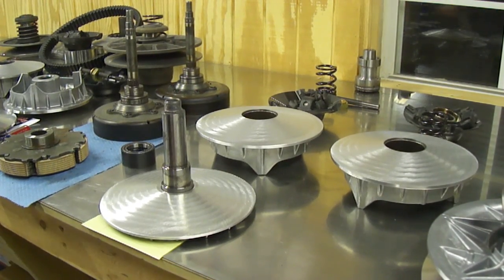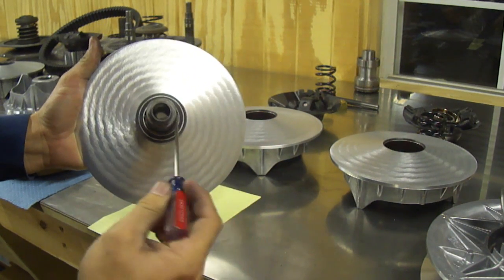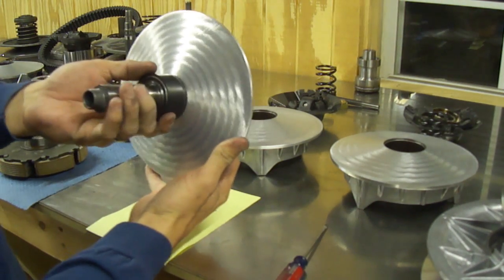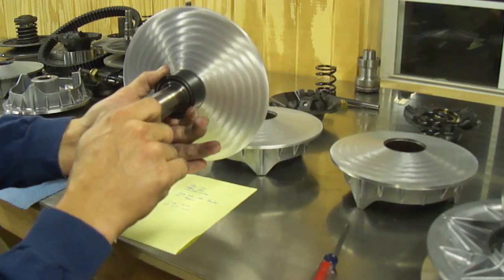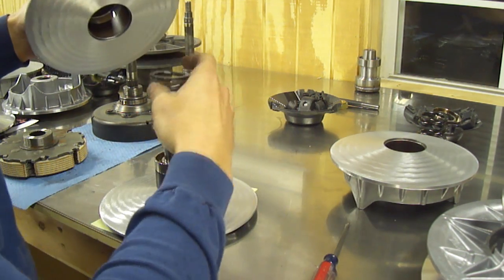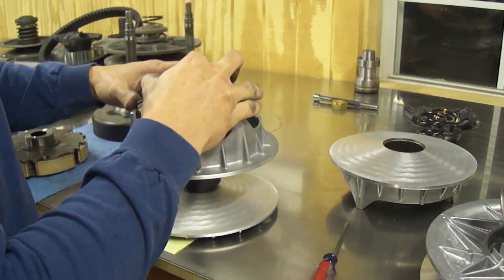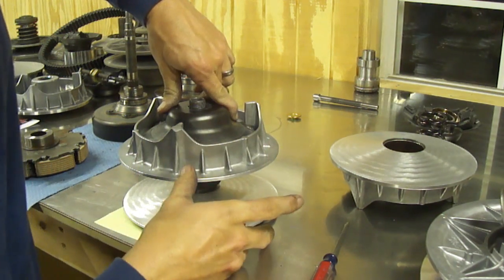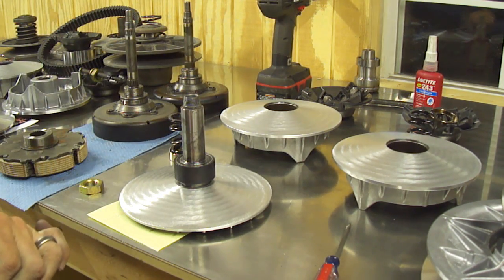CVtech Trailbloc clutch assembly disassembly breakdown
how to completely disassemble a CVtech trailbloc clutch, remove the one-way bearing, installing weights, ect.